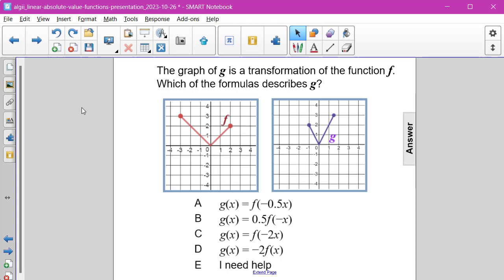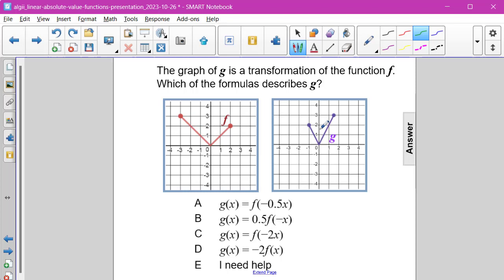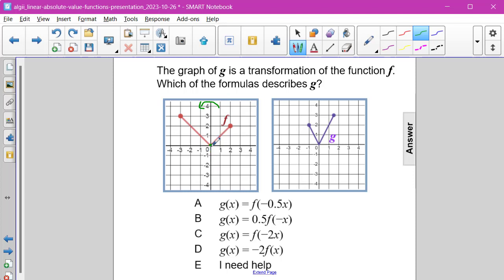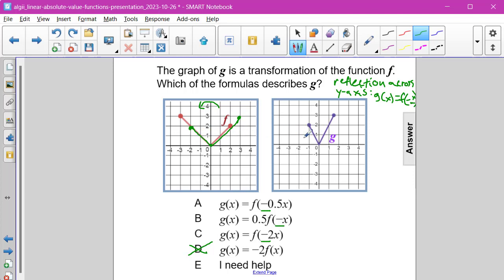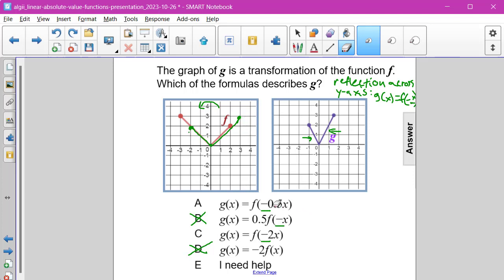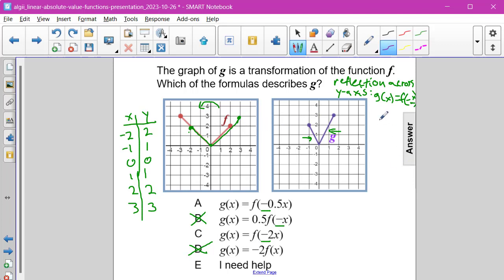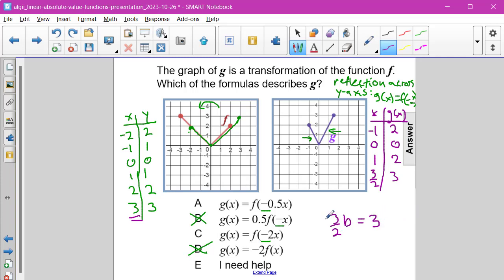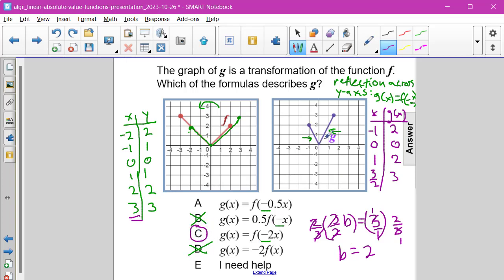Algebra2 Linear AbsVal Reflections of Abs Value Functions Q129